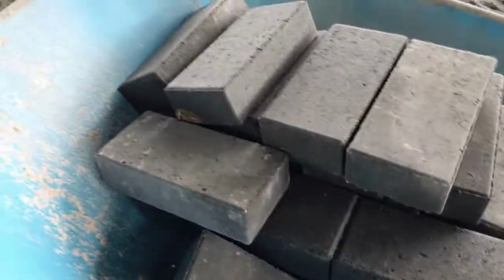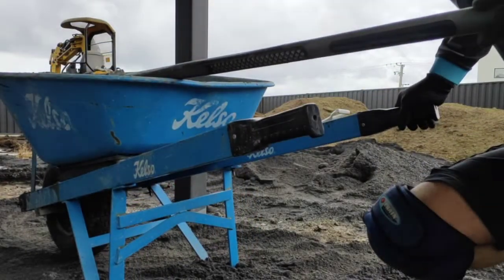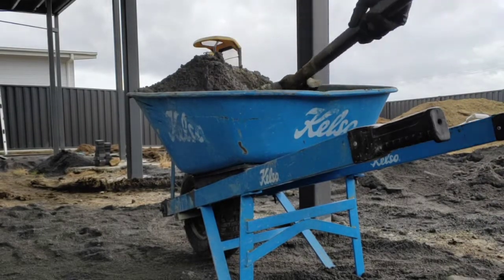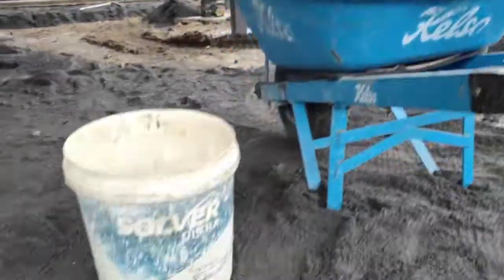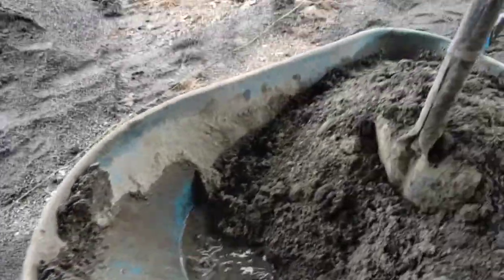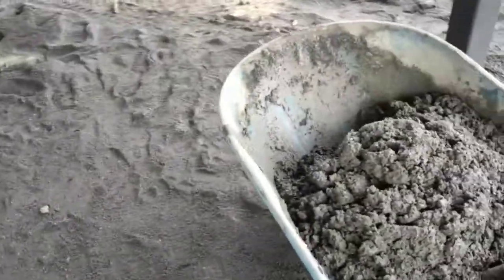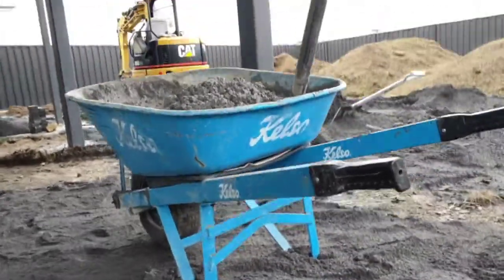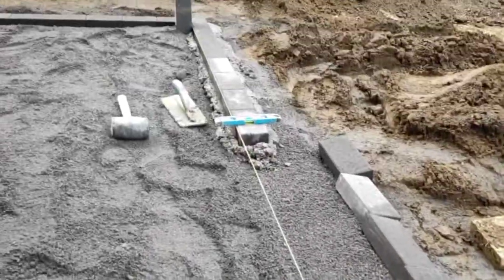How to mix concrete in a wheel Barrow?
Check out how I mix a barrow of concrete.